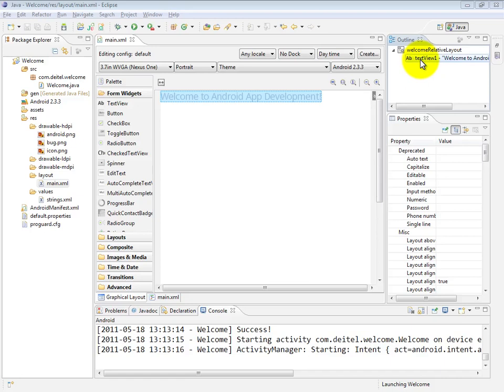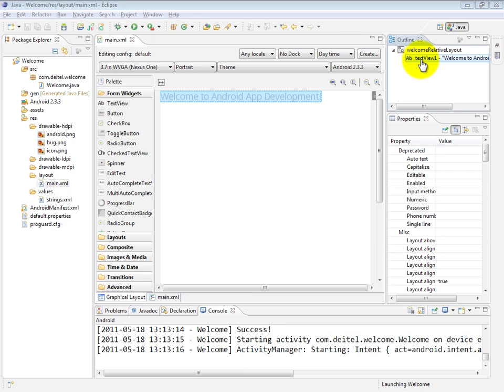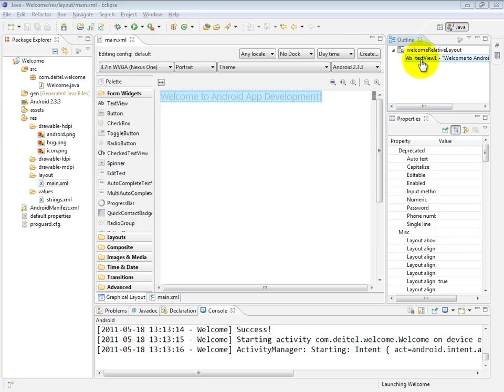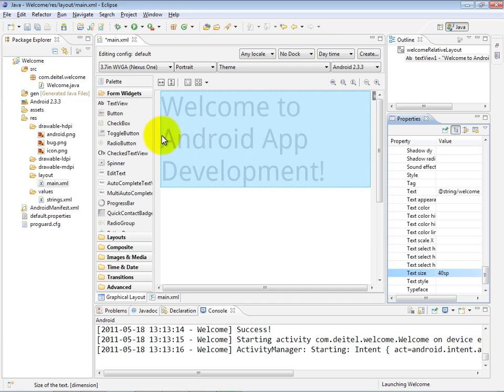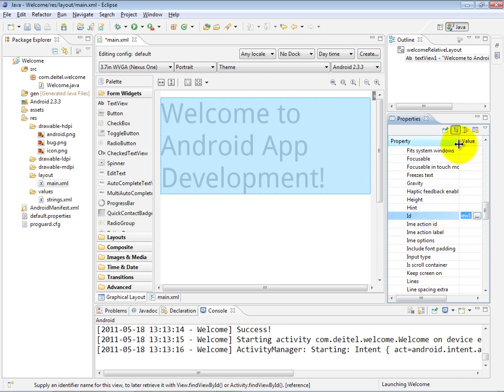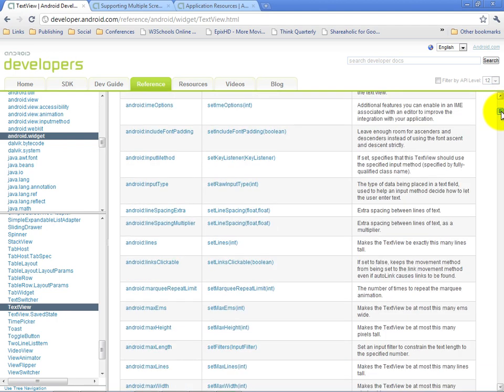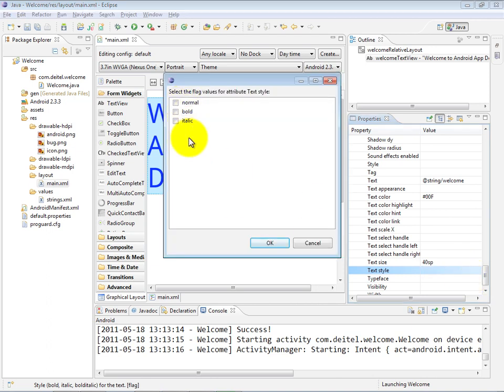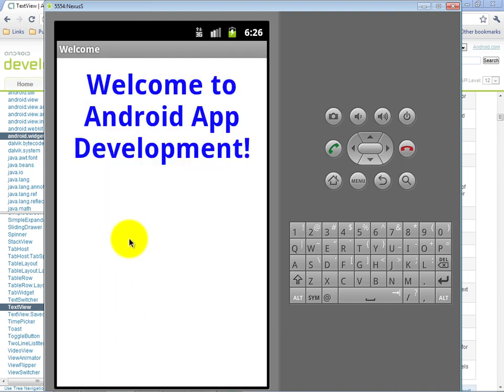lesson03 06 Configuring the rest of the TextView's properties m